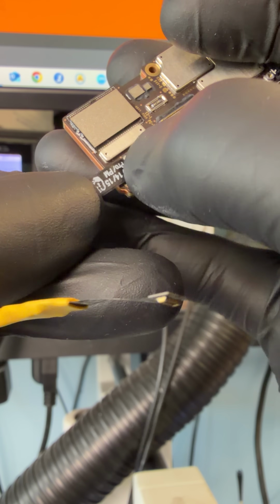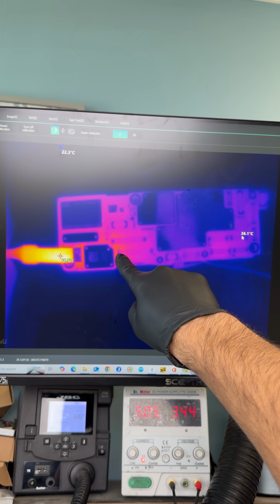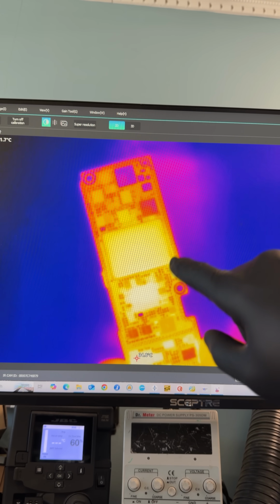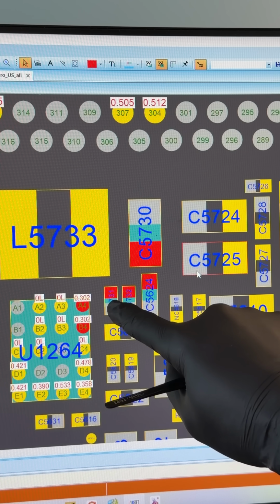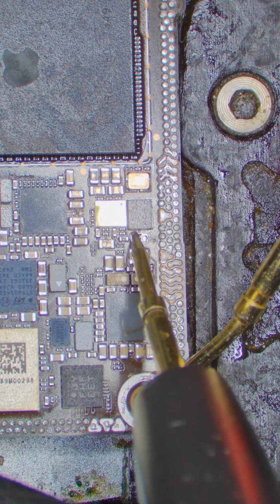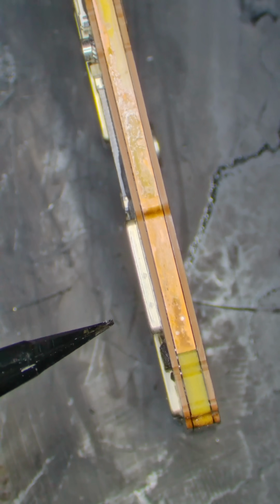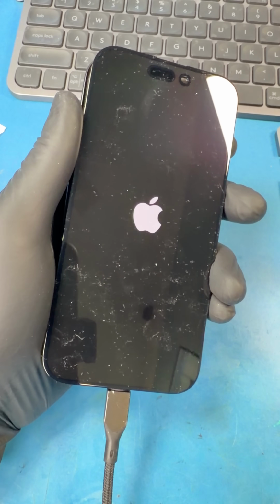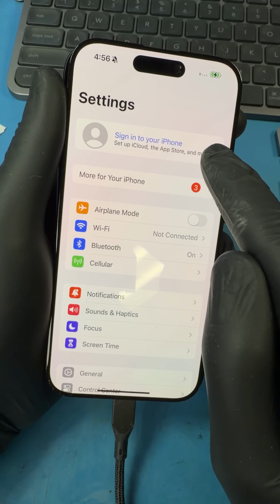What's a shorted capacitor?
In this video, we received an iPhone 15 Pro for data recovery. After diagnosing the logic board, we found a shorted capacitor hidden inside the 2-layer motherboard. We removed the short, reballed the layers, and soldered the board back together. In the end, the phone powered on, and we recovered all of our customer's data.

Address:
MDrepairs
644 Newman Springs Road, Suite A
Lincroft NJ, 07738